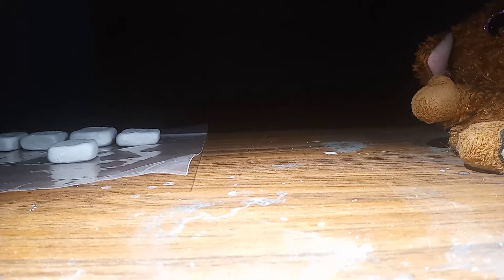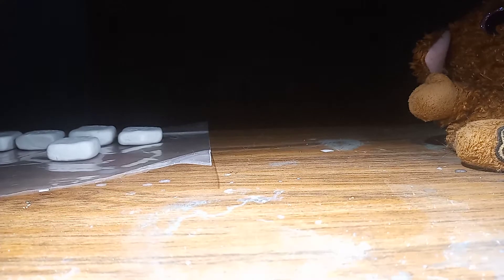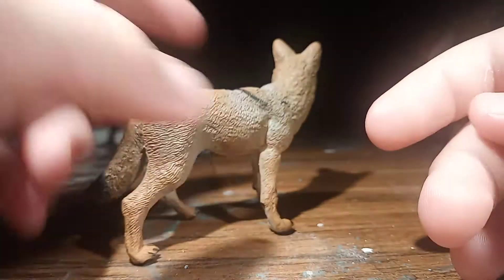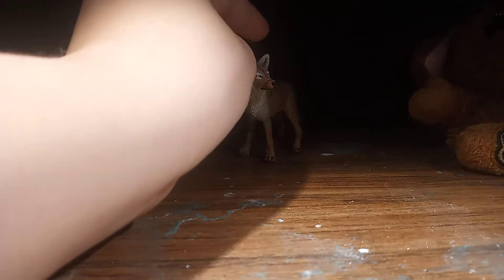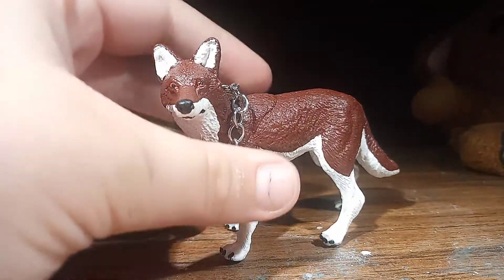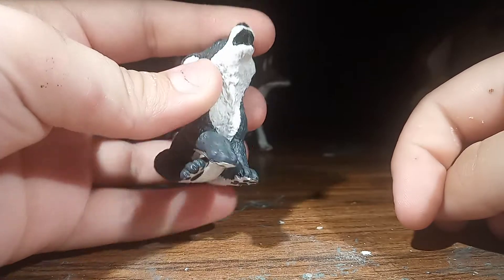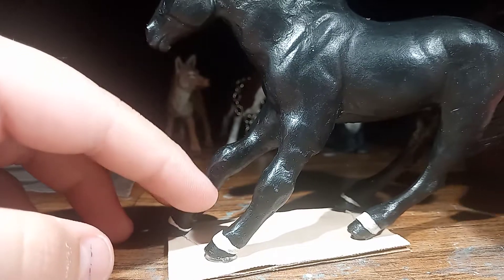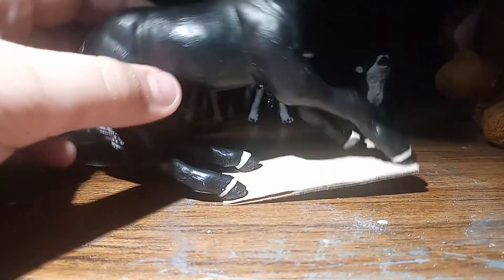Another customs video part 14 +updates